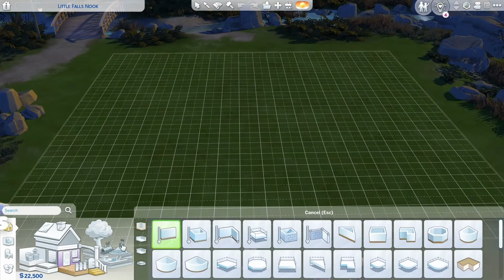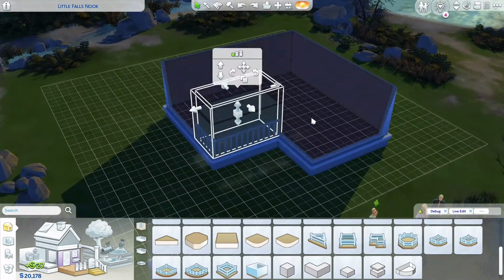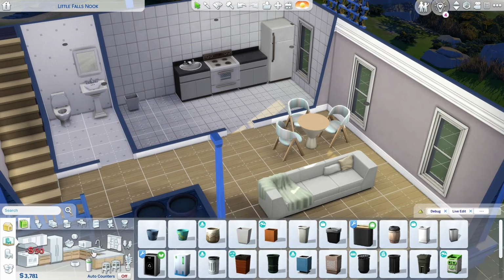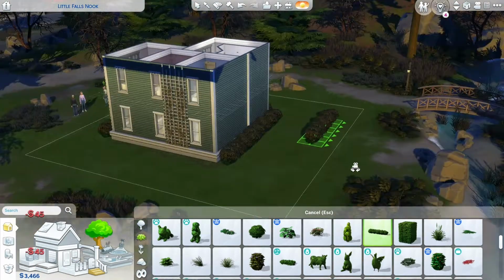The Sims 4 High School Years Starter Home in Copperdale | Speed Build | Family homeunder 20k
The Sims 4 High School Years Starter Home in Copperdale